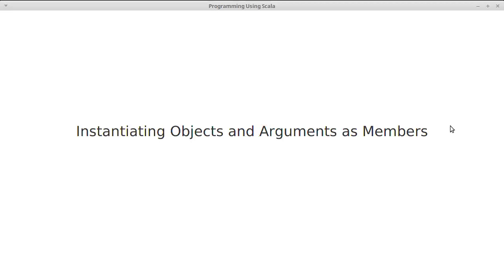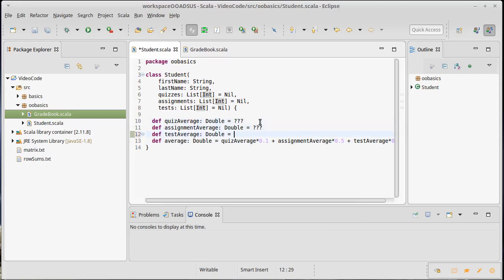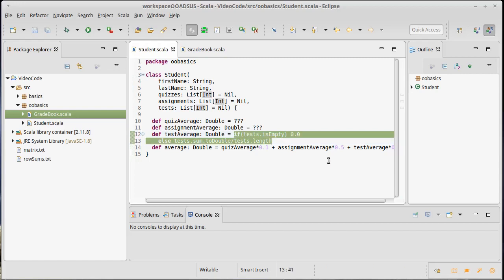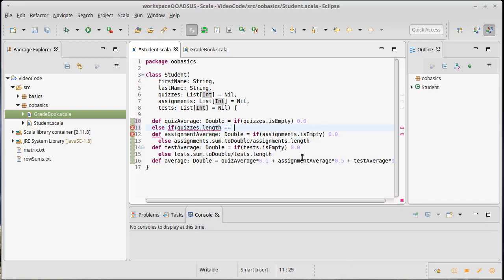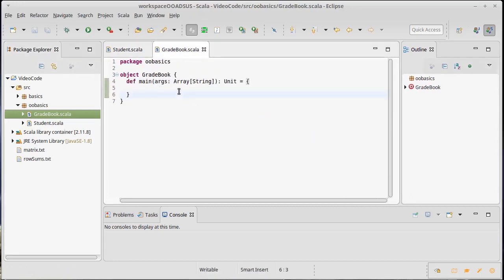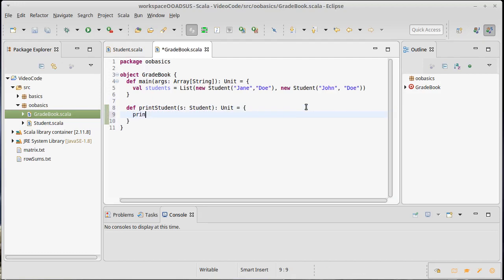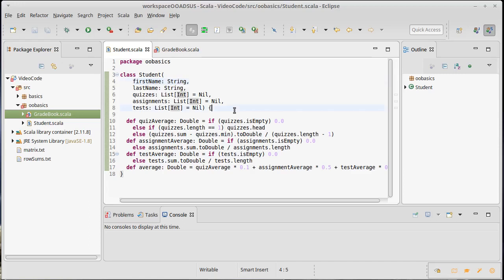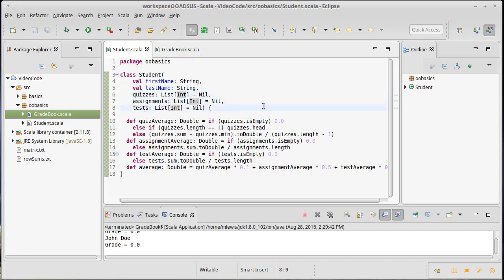Intsantiating Objects and Arguments as Members (in Scala)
This video looks at some more details of classes. It shows how we instantiate classes as well as making arguments to the class function as members.